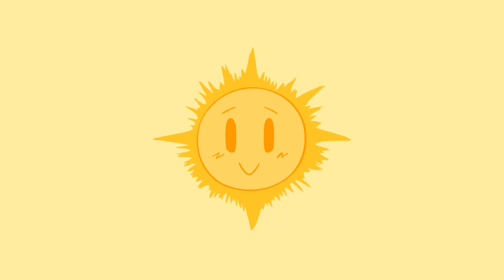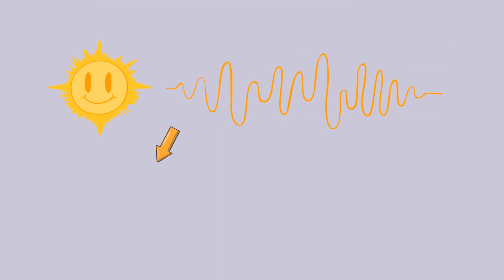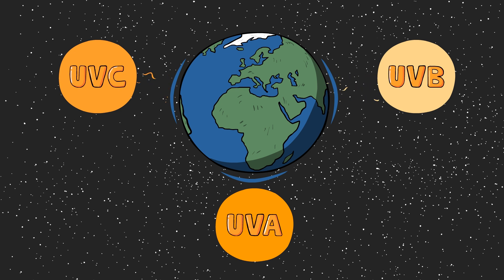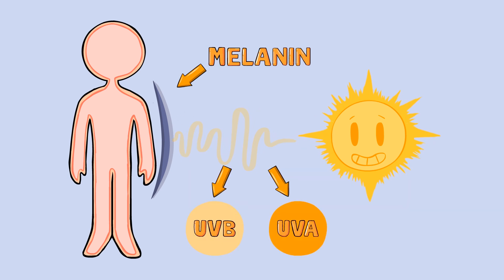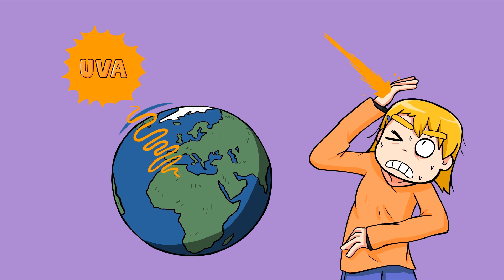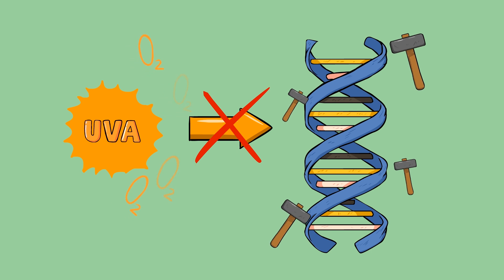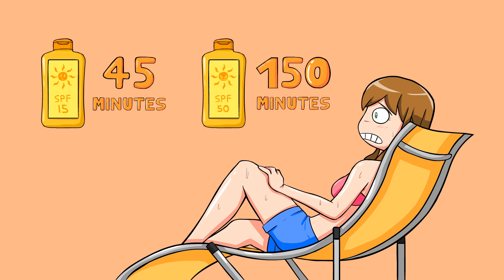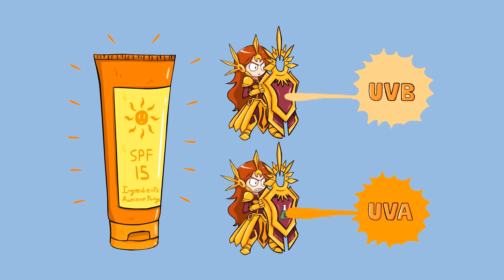The Science of Tanning, Sun Burn and Skin Cancer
Have you ever wondered why our skin changes color based on the sun? Learn how UVA light and UVB light causes tanning and how too much sun may lead to skin cancer. Tanning beds and sunlight are slightly different, so this video focuses on the sun. What causes sun burn? What causes skin cancer? Do I have skin cancer? How to tan?

Let us know if you have any comments, questions or future ideas below!